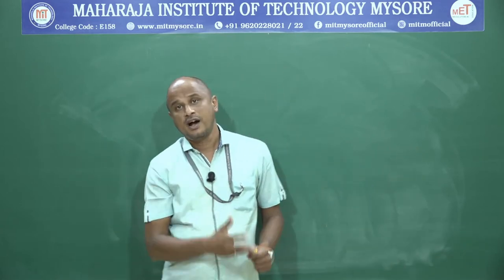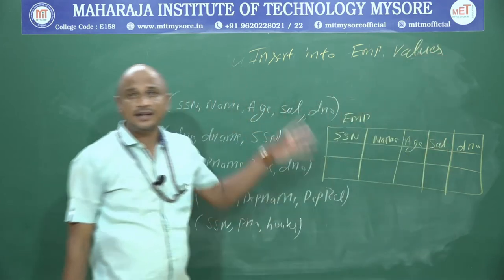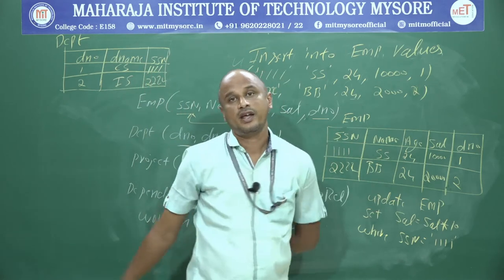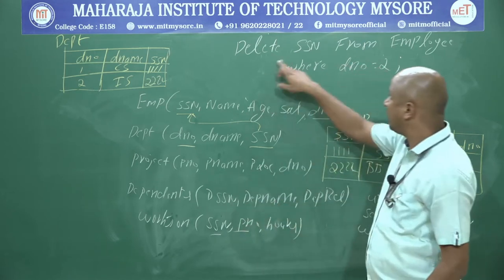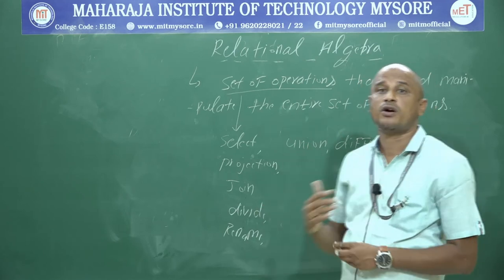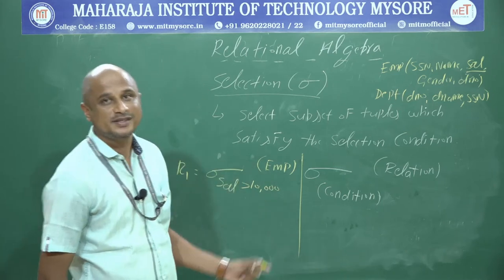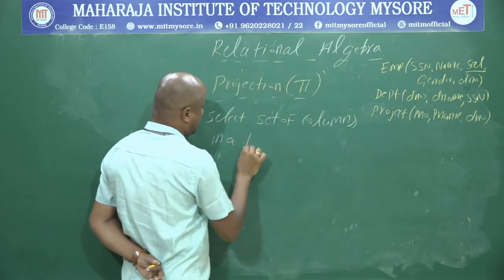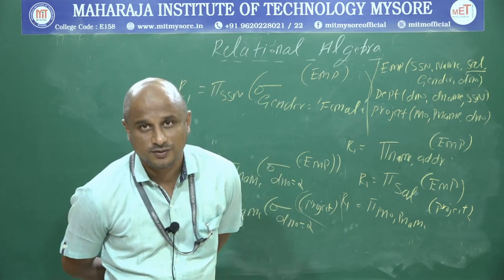Database Operations and Relational Algebra | V Semester | CSE | Module 02 | DBMS | Session 04